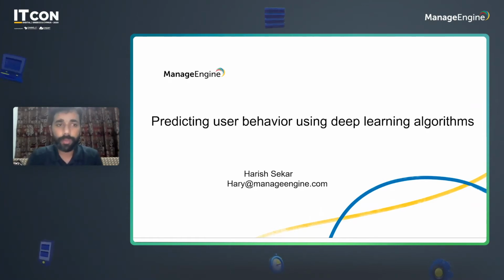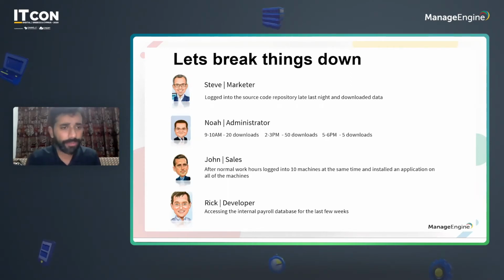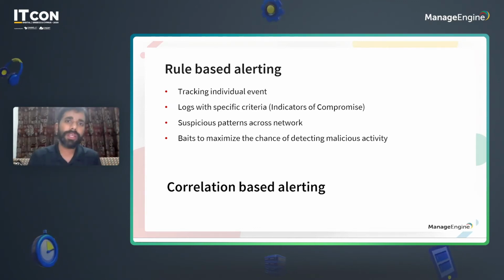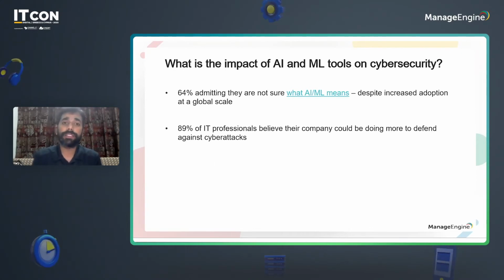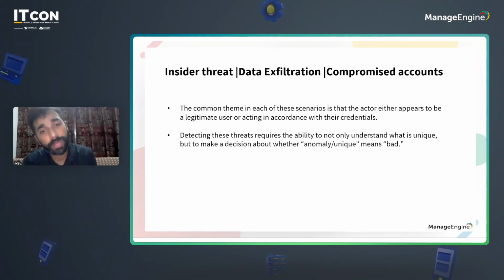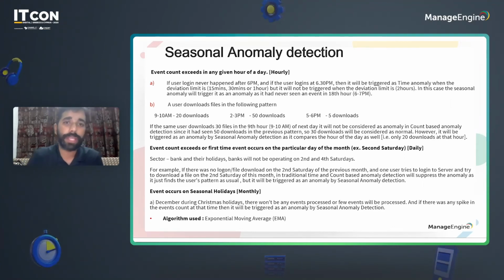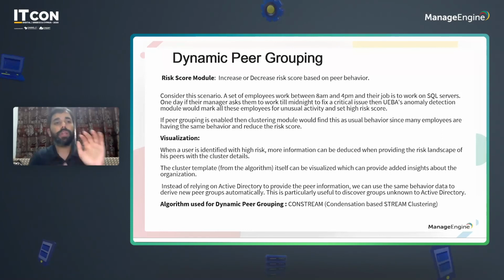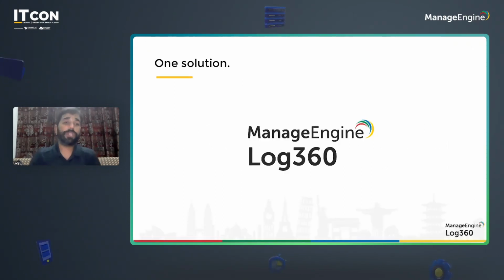Predicting user behavior using deep learning algorithms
During the 1st session of ITCON Digital Greece & Cyprus 2020, we learned about:

1) User behavior and the importance of predictive analysis
2) Seasonal Anomaly
3) Dynamic peer grouping
4) Overview of Log360 UEBA

About speaker:
Harish Sekar is a senior technical evangelist at ManageEngine, a division of Zoho Corp. He is regularly seen presenting at international conferences and seminars on how to leverage technology better. He specializes in guiding IT administrators & security professionals across the globe to better administer their hybrid Active Directory and ways to strengthen their organizations' security.